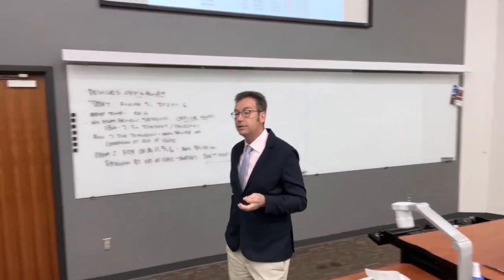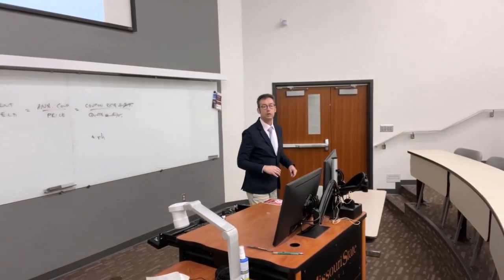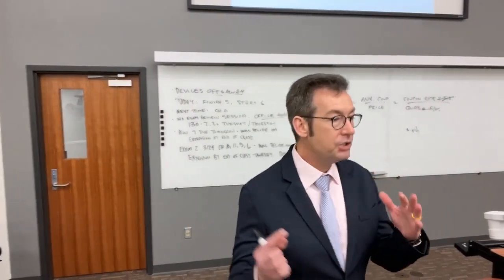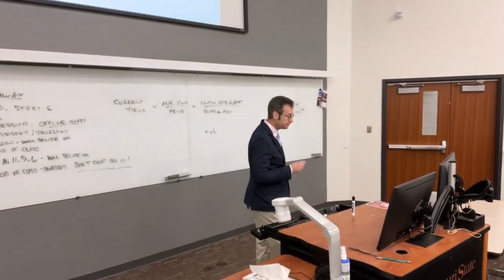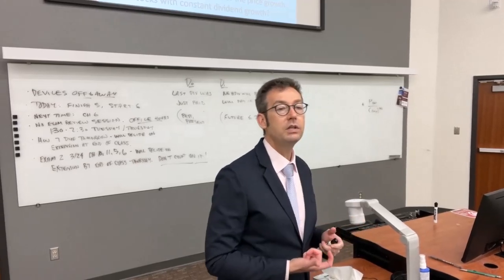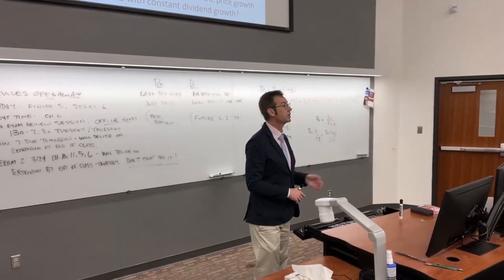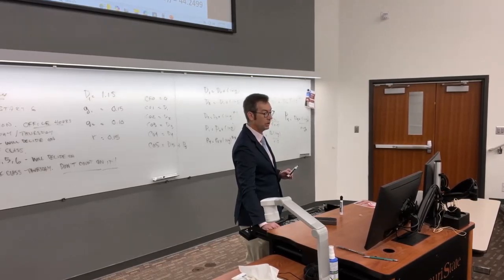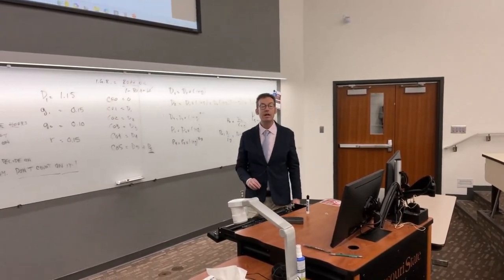Bonds Part 4 Stock Part 1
In this video I discuss put bonds, bond markets, bond quotes, the term structure of interest rates, and the determinants of yield to maturity. I also discuss the valuation of stocks. Stocks are valued at the sum of the present value of their future dividends. I cover three models: Constant dividends (zero dividend growth), constantly growing dividends, and differential (supernormal) dividend growth. I also discuss what makes a firm a 'cash cow.'